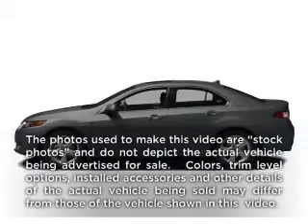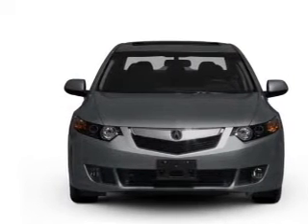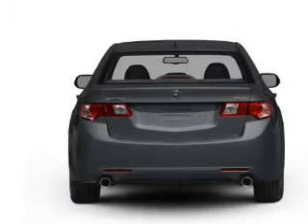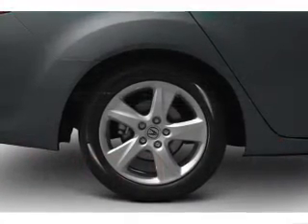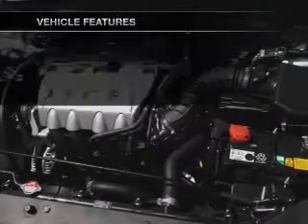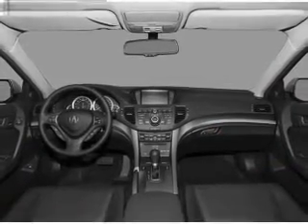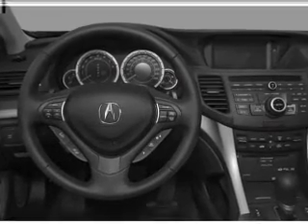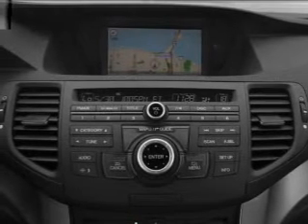2009 Acura TSX - Manassas VA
Year: 2009
Make: Acura
Model: TSX
Trim: LOW MILES VA INSPECTED
Engine: 2.4 liter inline 4 cylinder 16 valve
Transmission: 6-Speed Manual
Color: Black
Mileage: 38042
Address:
8710 Kinchloe Dr.